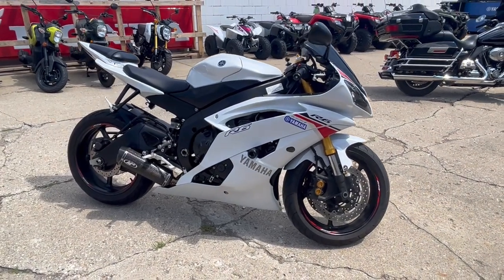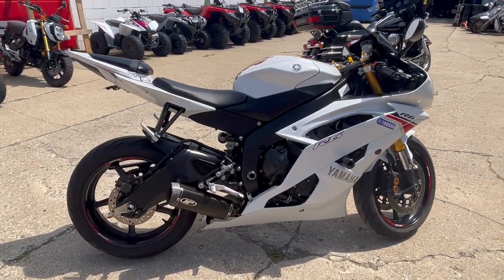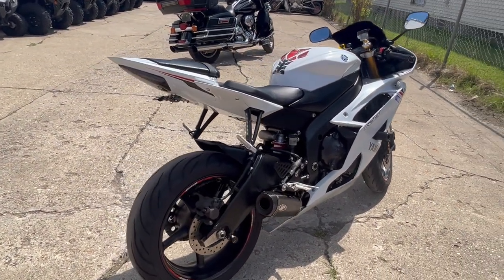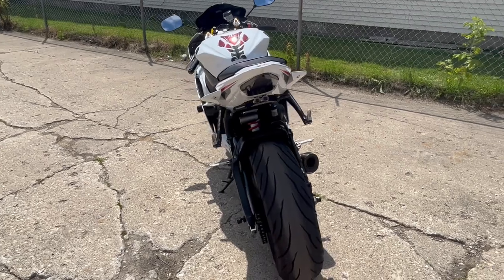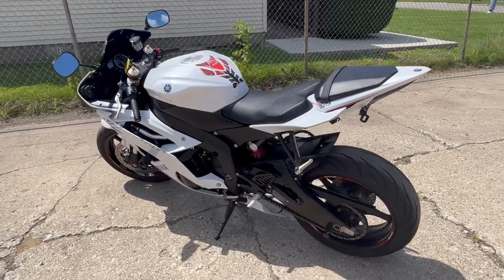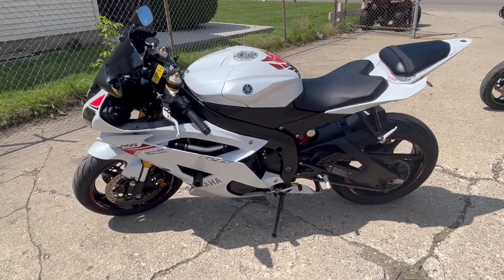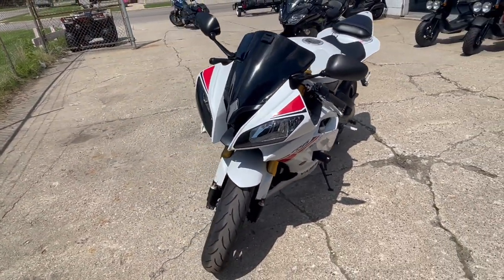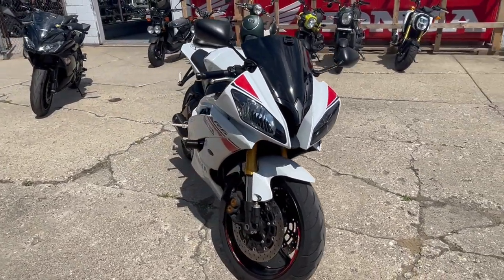USED 2015 YAMAHA YZF R6 FOR SALE IN MI WITH TONS OF EXTRAS! U6980